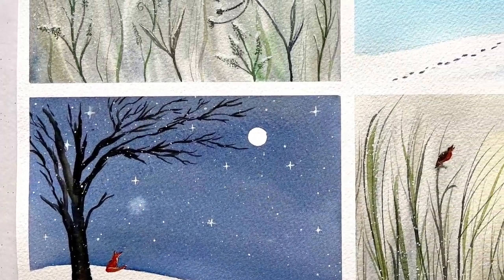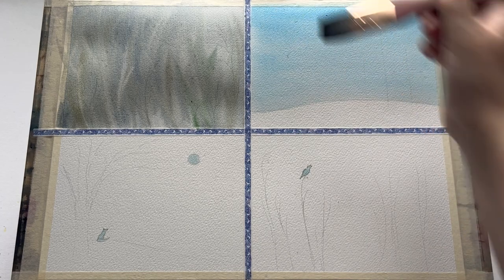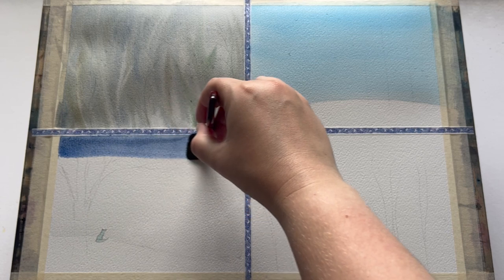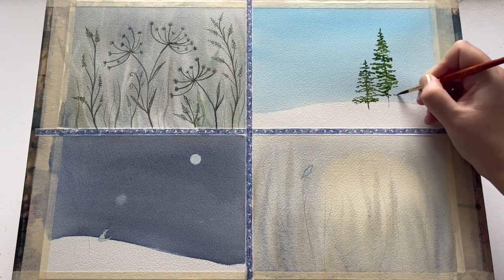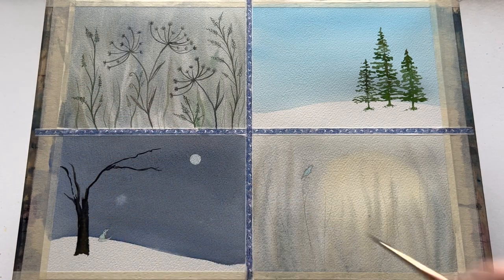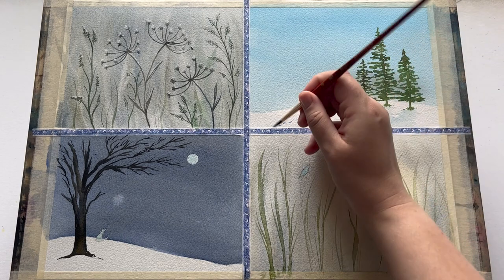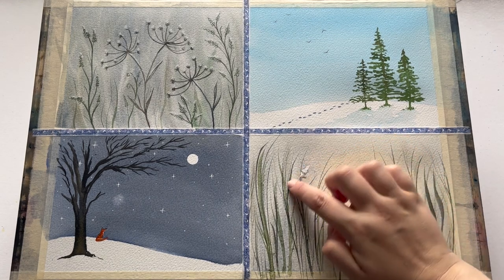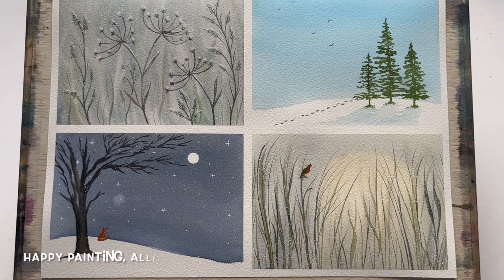Morgaine's 4 Simple Beginners Watercolor XMAS Cards, Landscape Painting tutorial Watercolour Cards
Purchase morgaine's original paintings

Hello everyone, and welcome to Morgaine's Monday video! I'm really excited to share another watercolour demo with you, this tI'll be painting this beautiful set of beginner-friendly Christmas/winter holiday cards.
Equipment list: Today I'm using Millford brand 100% cotton cold pressed watercolour paper, 11" x 15"/280mm x 380mm, 140lb/300gsm. I've taped it to my board with regular masking tape, used washi tape to divide it into 4 quarters. My board is set at a gentle angle of about 30 degrees.
The colours I use today are: ultramarine, raw umber, hooker's green, cerulean blue, paynes grey, raw sienna, burnt sienna and a little white gouache.
My brushes today are: a 1" Princeton Neptune synthetic Mottler, a size 10 Escoda synthetic mop, a Princeton Neptune size 4 round, a Da Vinci Colineo synthetic liner, size 0, a small Pro Arte sword liner and a Pro Arte Masterstrokes series 60 miniature brush size 5/0